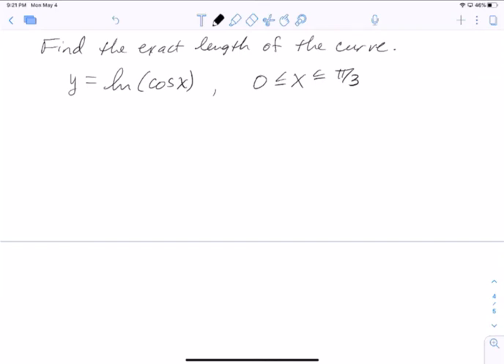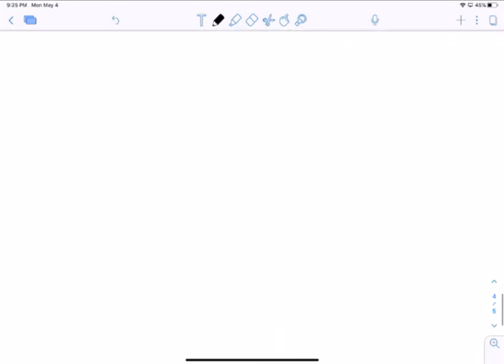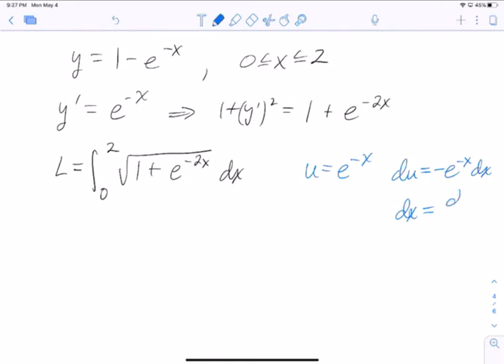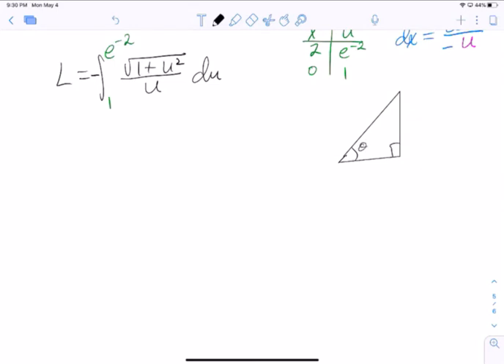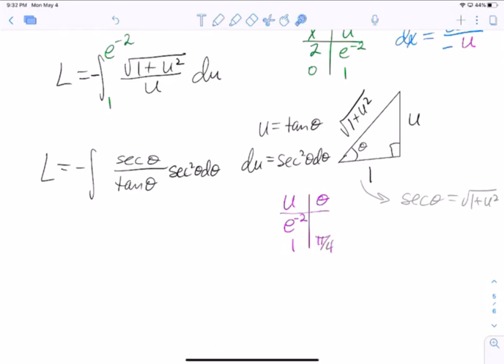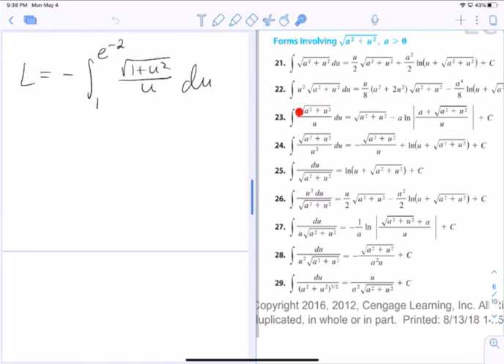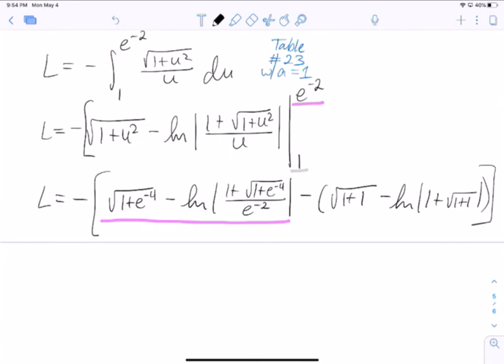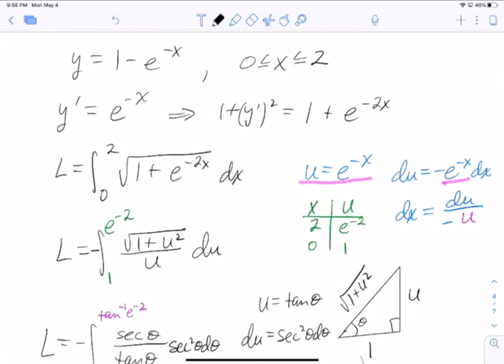More Exact Length Examples | Calculus 2 (8.1d)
Worked examples finding the exact length of curves involving a logarithm and an exponential function.